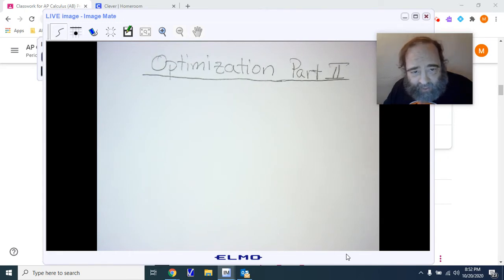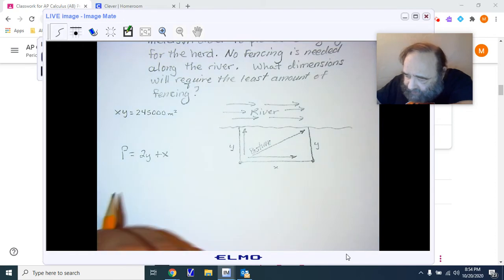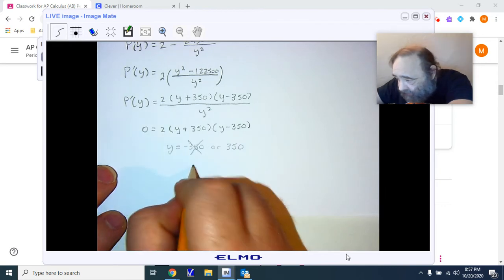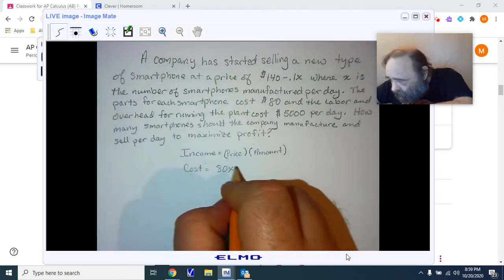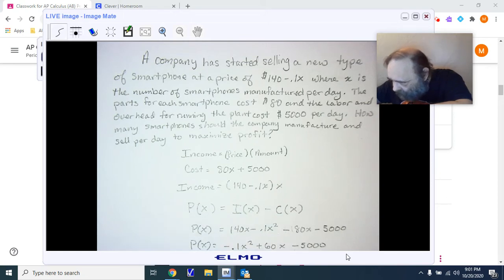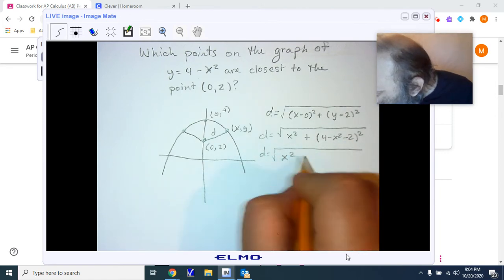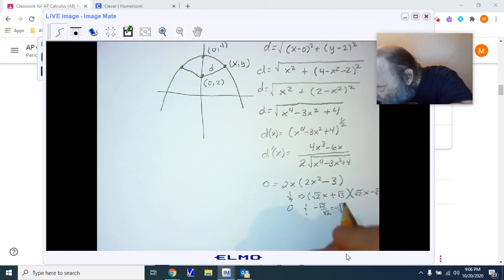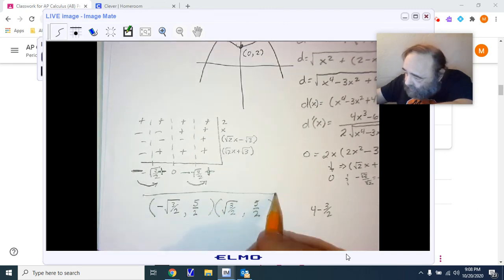Optimization: Part II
A continuation of optimization through examples.